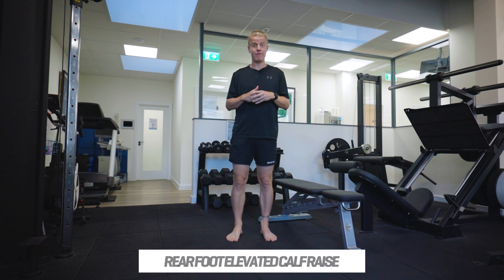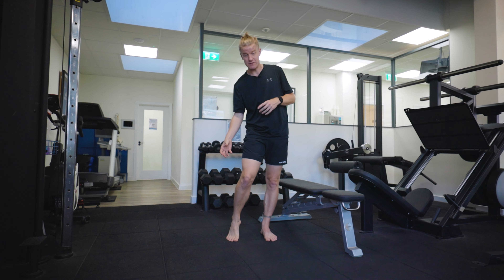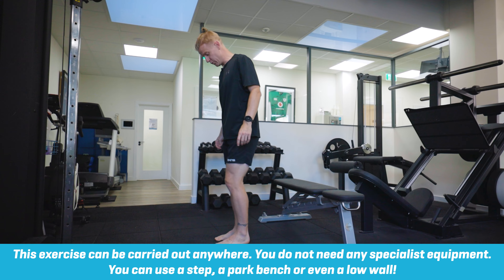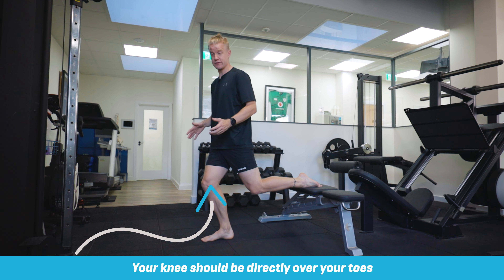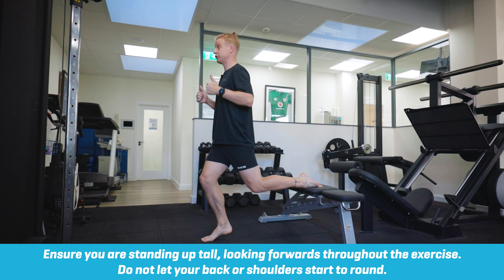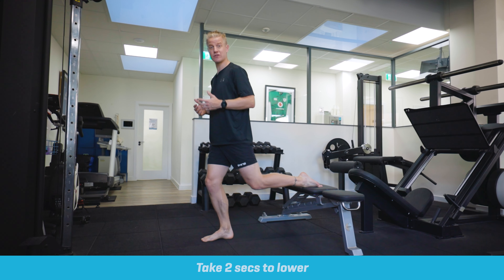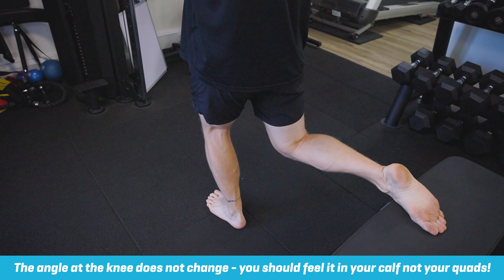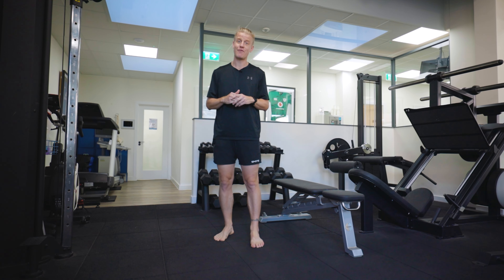How to Perform a Rear Foot Elevated Calf Raise | Professional Guide by Complete Physio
Learn how to perform a rear foot elevated calf raise, a great exercise for building strength in the soleus muscle of your calf. In this detailed guide from Complete Physio, we’ll walk you through the correct technique to target your lower leg muscles safely and effectively. This is ideal for healthcare professionals and clinicians looking for advanced exercise tips.